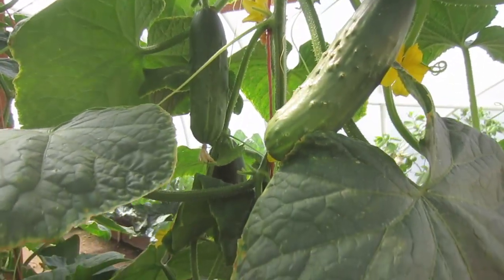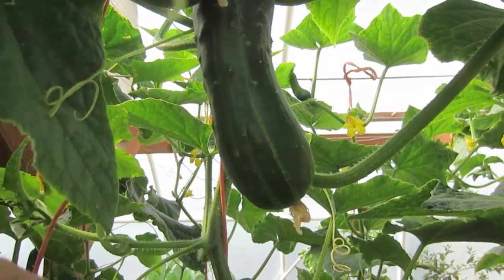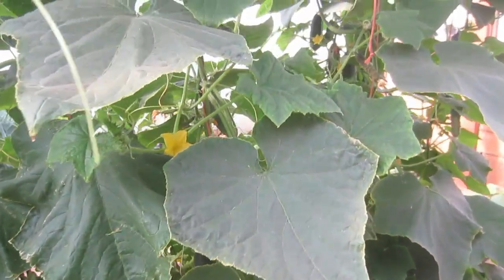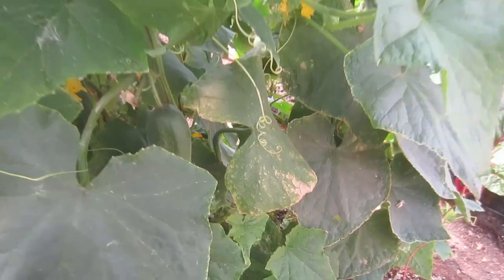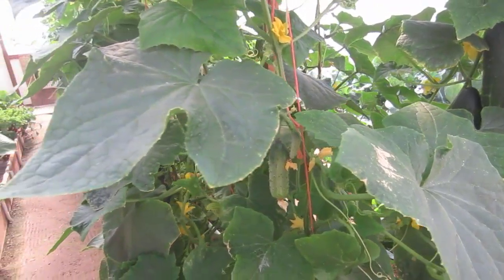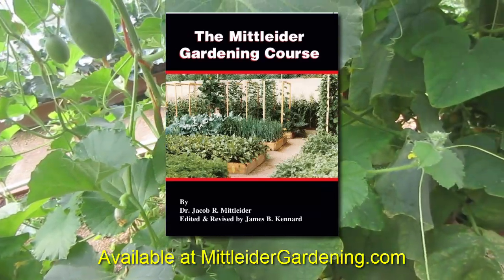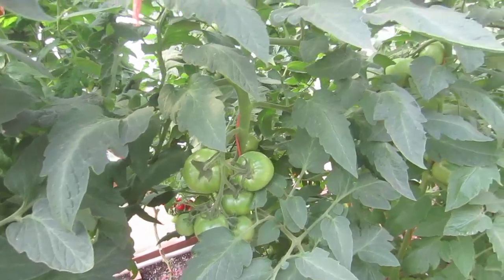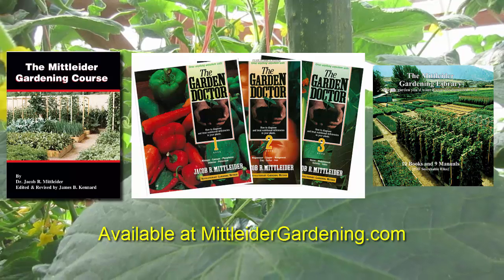POTASSIUM DEFICIENCY IN PLANTS: Symptoms & Treatment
Potassium deficiency is one of the most common nutrient deficiencies in vegetable plants. It is often confused with under watering or a disease. Being able to identify, diagnose and treat the symptom is critical in producing a healthy plant and a nutrient dense crop. Plants like cucumbers are heavy potassium users so be on the watch for tell-tell signs.

POTASSIUM DEFICIENCY SYMPTOMS: The three most common symptoms are 1. white spots on the leaves, 2. yellowing on the edges of the leaves and 3. dried or scorched leaf edges. If you see these symptoms and you have ruled out other causes like wind, lack of watering, salinity due to over fertilizing, etc. then treat immediately with 1/2 oz of potassium per linear foot if growing in rows. Apply that between two rows of plants and water in. If you do not treat promptly your fruit and harvest will be affected. For example your cucumbers will curl, have a bell end and be bitter.

In acidic soils use Potassium Choride or Muriate of Potash which is typically available as 0-0-60 or 0-0-63. In alkaline soils use Potassium Sulfate 0-0-50

To learn more about identifying symptoms and the proper treatment depending on the kind of plant I recommend the following resources available

- Mittleider Garden Doctor 3 book series
- Mittleider Gardening Library CD